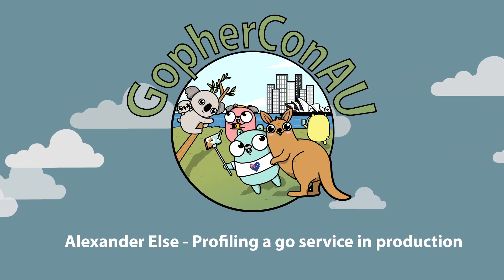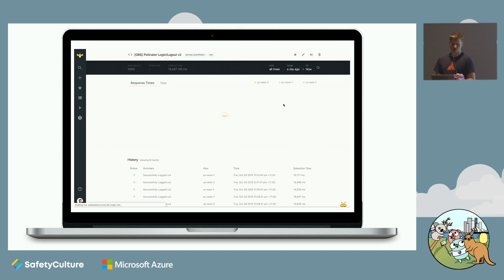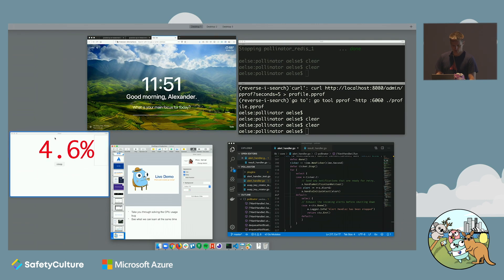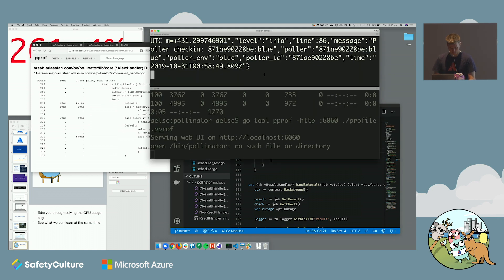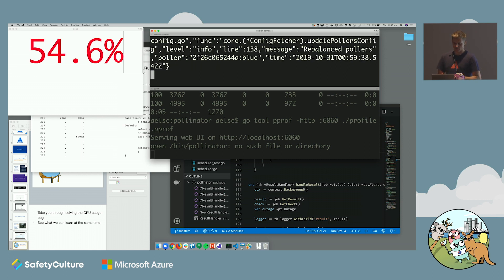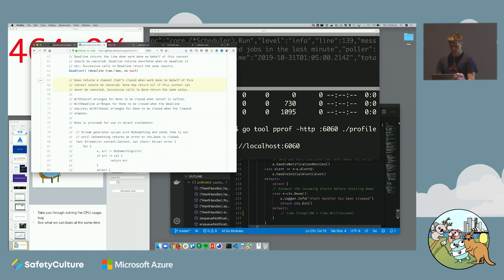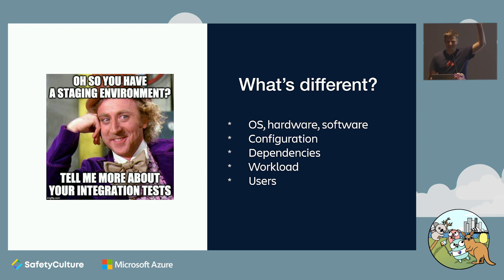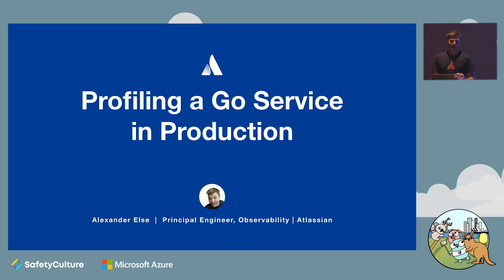GopherConAU 2019 - Alexander Else - Profiling a go service in production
This talk is about how to start using go's profiling tools, instrument your code so that you can profile your services running in production and have less mystery in your life.

Viewers will learn how to use trace and pprof tools, and guidance on doing it in production for their own services.